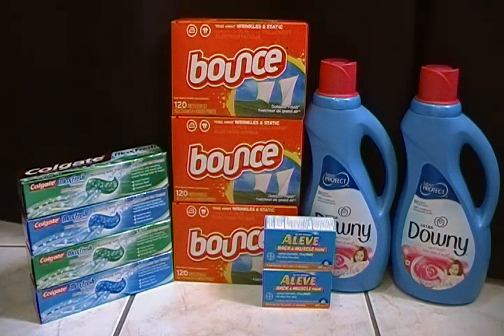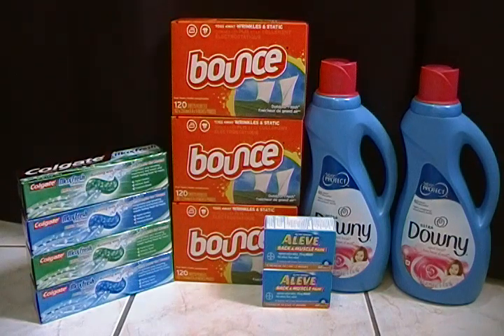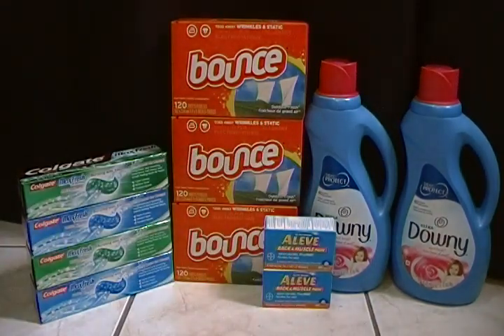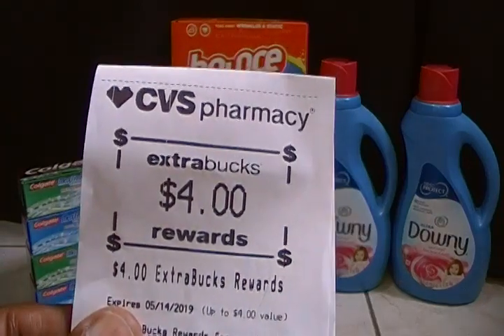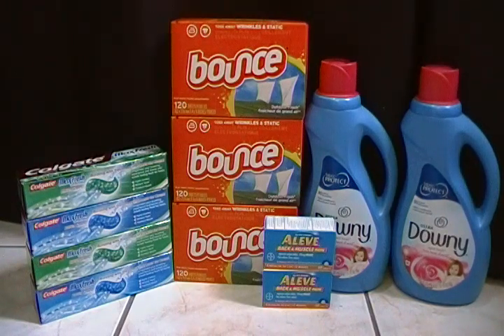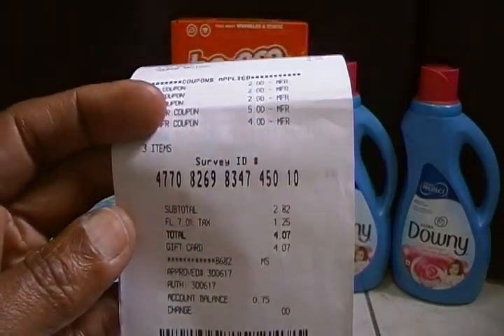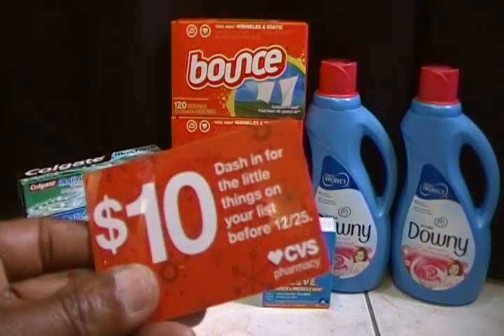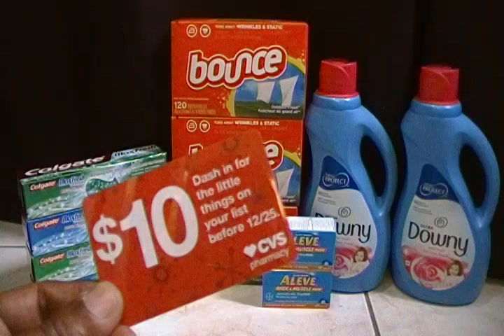CVS Haul 4/14-4/20